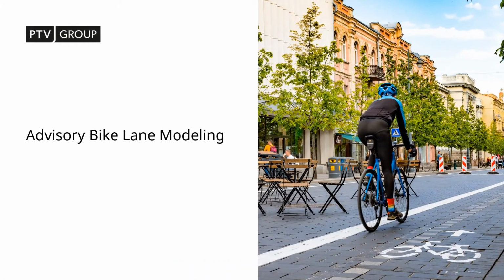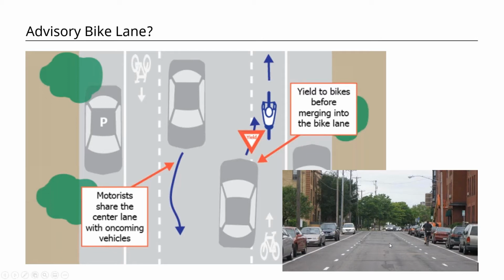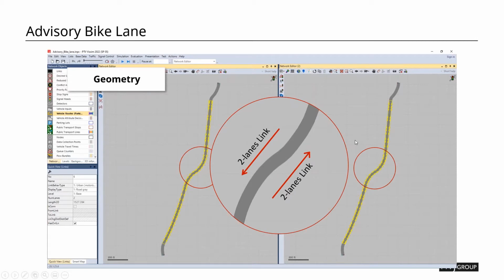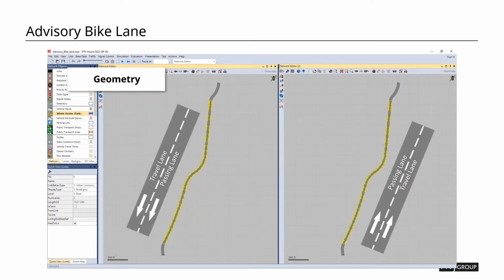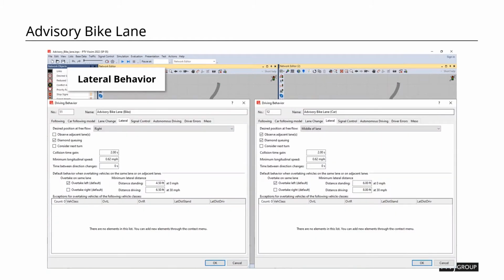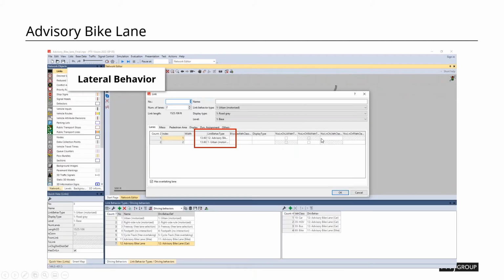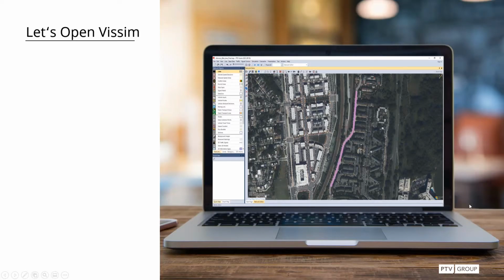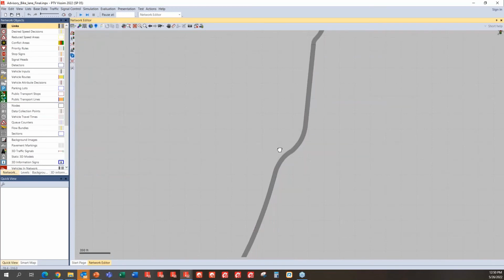PTV Vissim - Tooltips : Advisory Bike Lane Modeling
PTV Vissim - Tooltips
Advisory Bike Lane Modeling